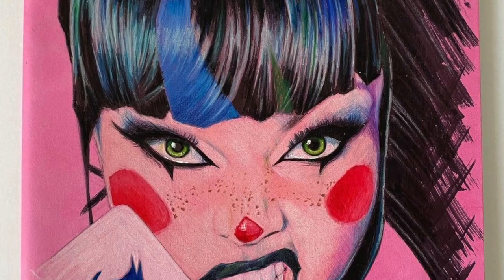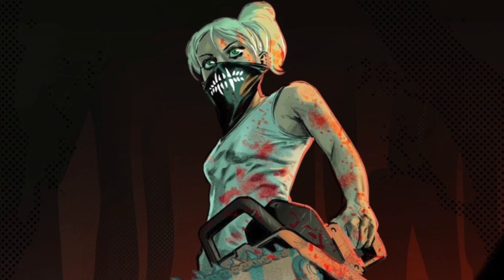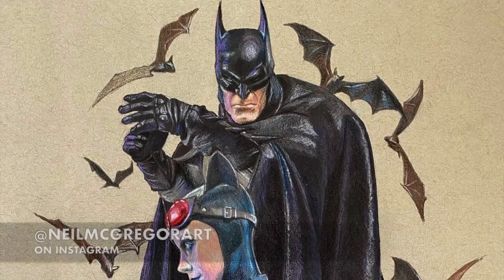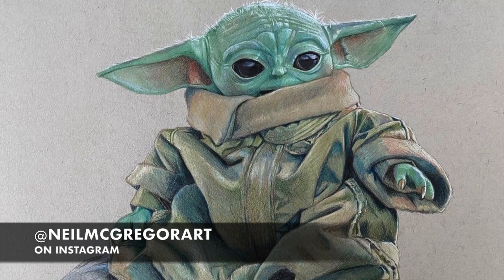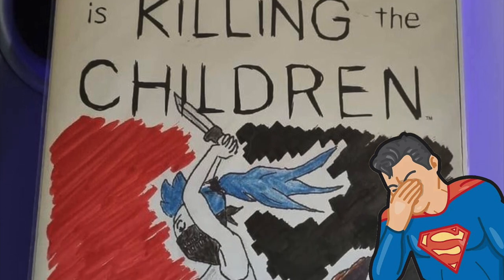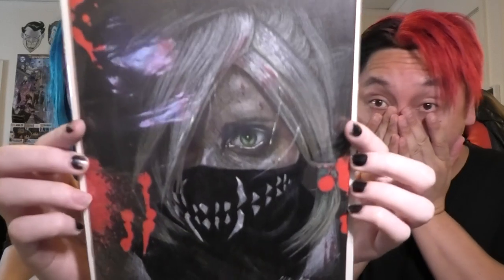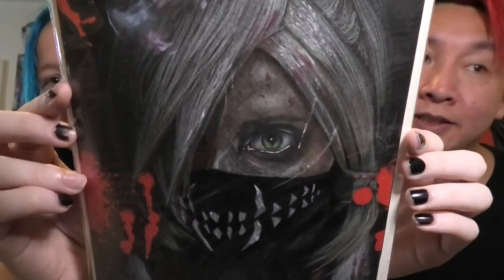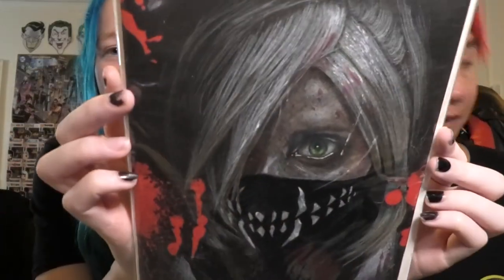ERICA SLAUGHTER Sketch Covers by Neil McGregor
FOLLOW NEIL MCGREGOR ON INSTAGRAM